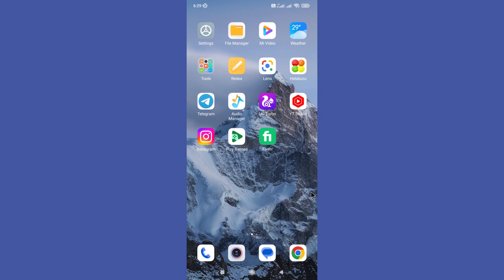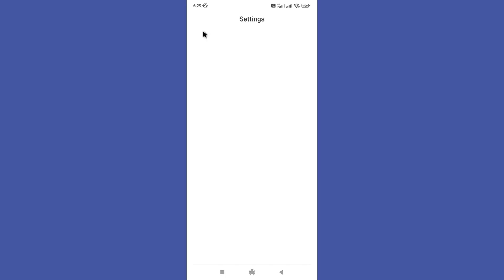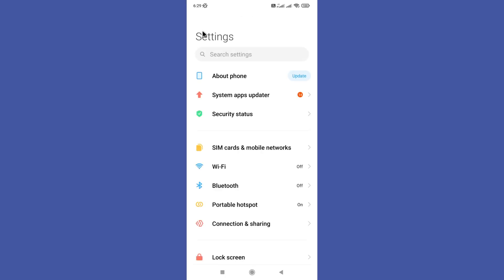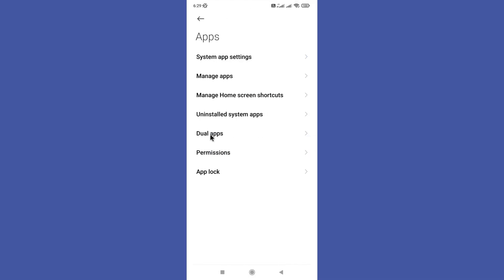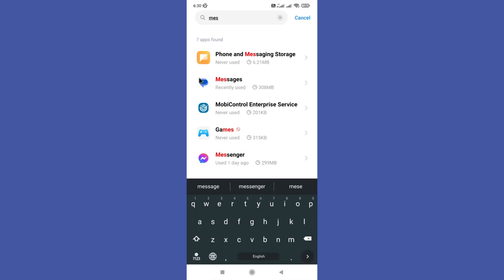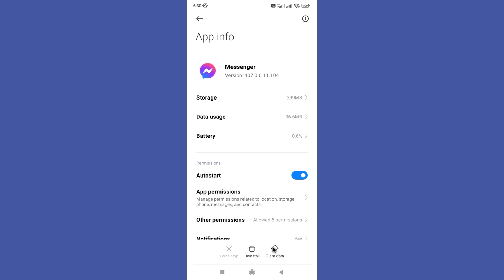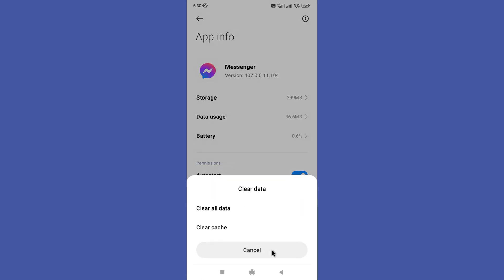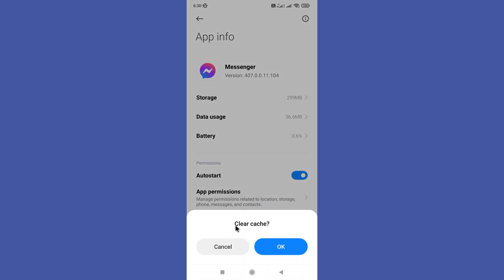How To Fix Messenger Video And Voice Call Problem 2023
In this video I'll show you how to fix messenger video and voice call problem. The method is very simple and clearly described in the video. Follow all of the steps & fix messenger video and voice call problem

Love y’all!❤️